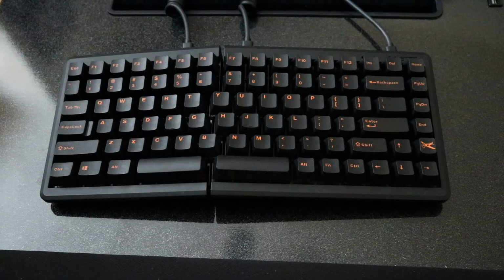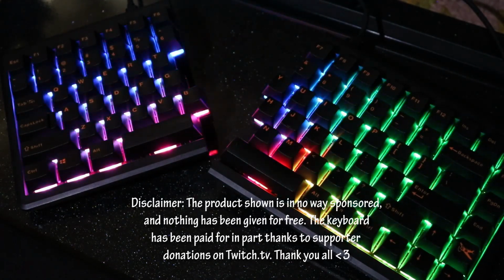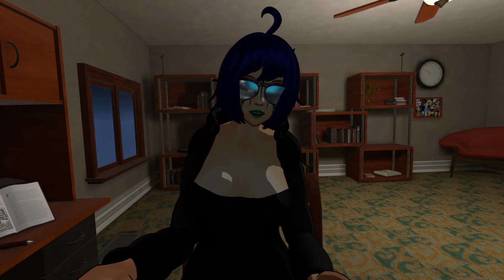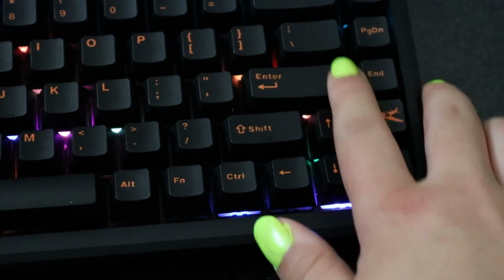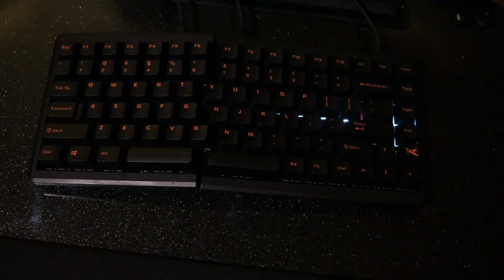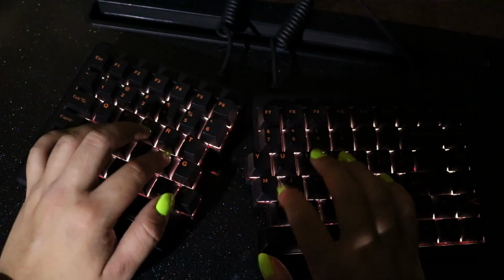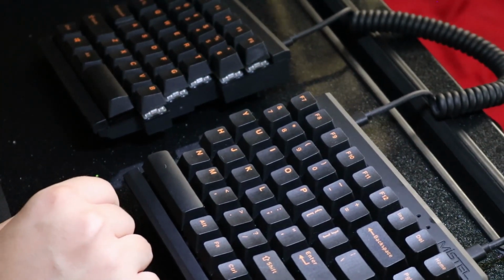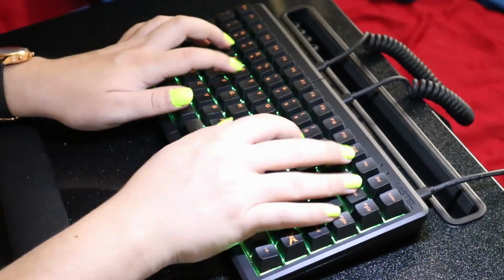Mistel MD770 Split Keyboard Review. Quickie Hardware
Ai Pai's spent a month with the Mistel Barocco MD770. Is the split design keyboard a great pick, or a broken mess? Find out in this review! It has a split design for enhanced ergonomics, and also mechanical Cherry key switches, and an option for full RGB lighting.

Product Links:
Mistel MD770 RGB
Mistel MF770 Standard